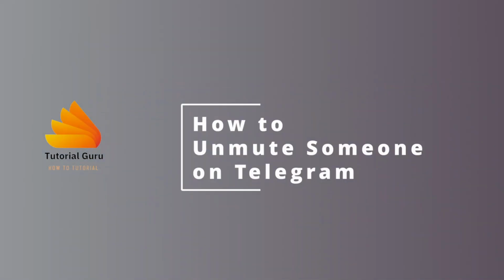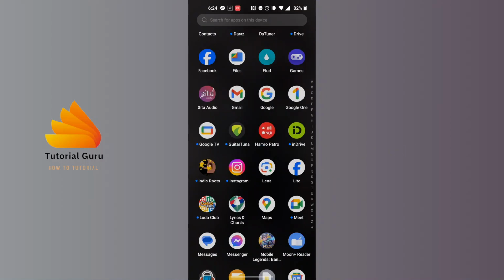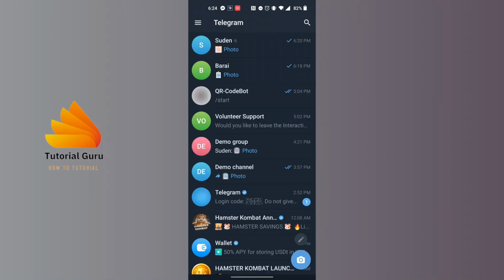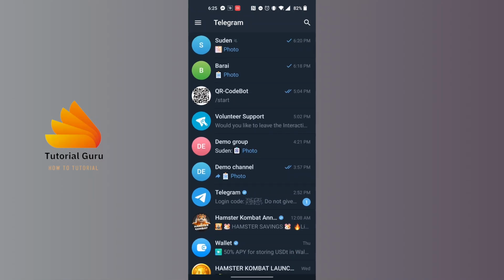How to Unmute Someone on Telegram 2024?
How to Unmute Someone on Telegram 2024? | TutorialGuru

Is someone’s messages muted on Telegram, and you want to unmute them? We’ve got you covered! This tutorial will walk you through the simple steps to unmute any contact or chat on Telegram in 2024.